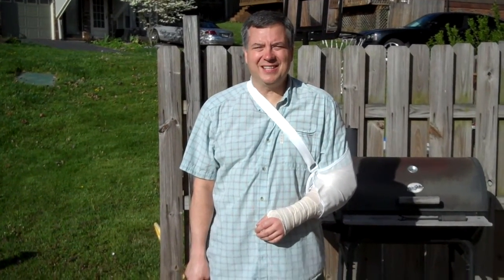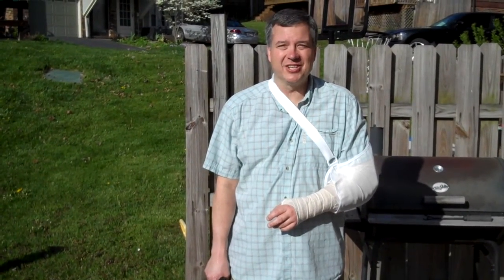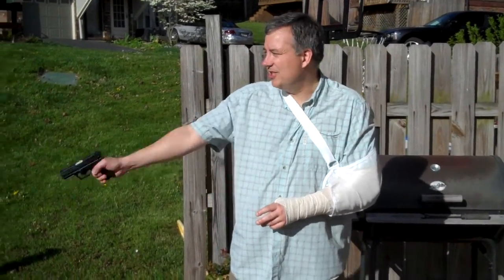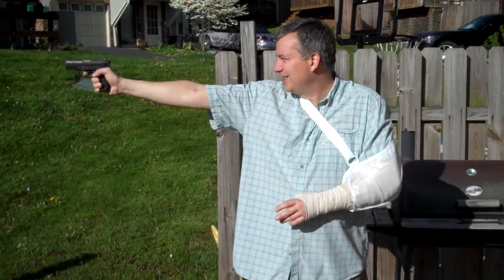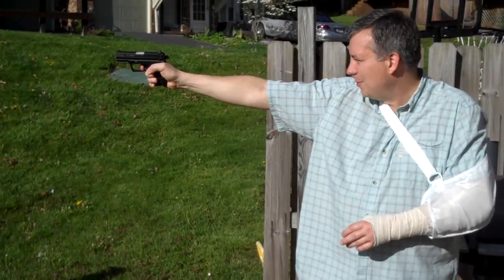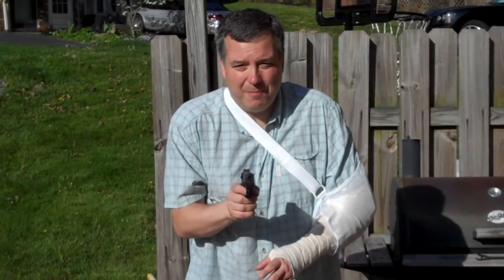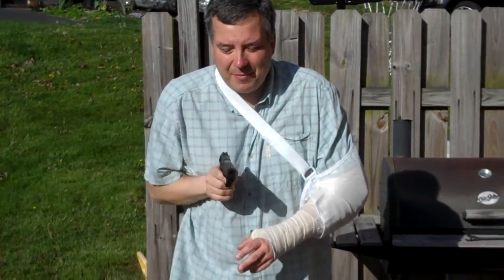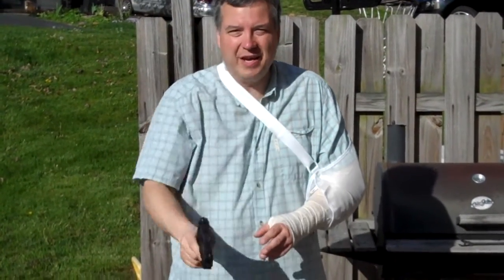one handed shooting.MP4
I just had arm surgery, so it seemed like a great time for a lesson on one handed shooting.  shooting one handed.  stay in the gun-fight after you are wounded.